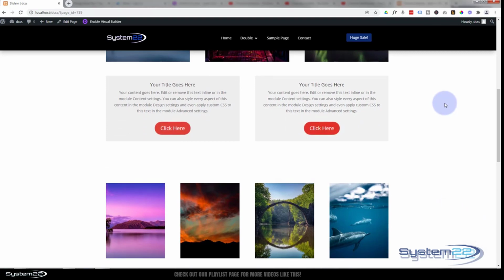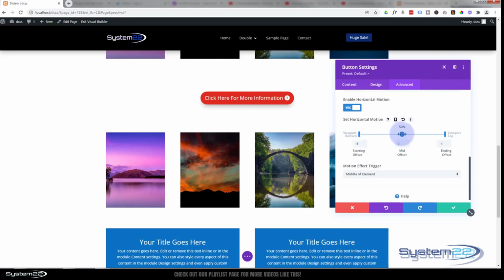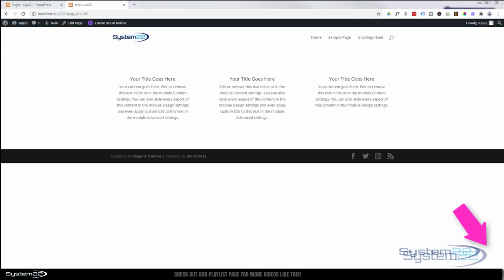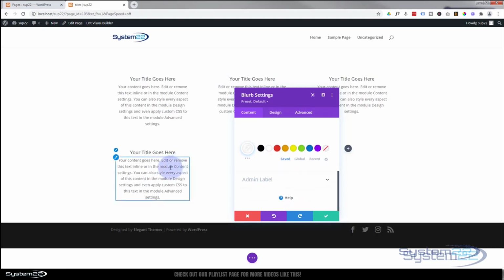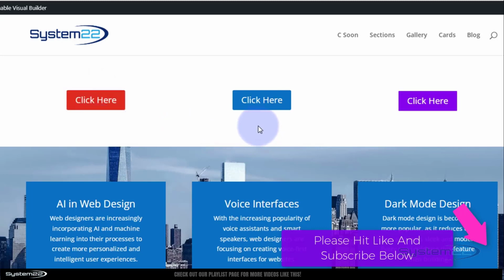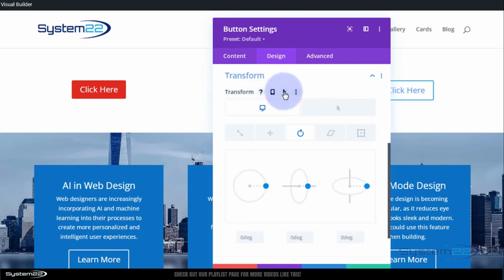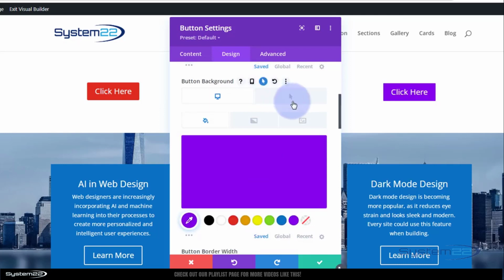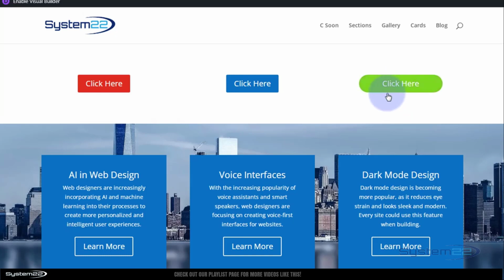Divi Theme Hidden Features Image and Button Effects with no coding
Welcome to our amazing YouTube video, "Divi Theme Unleashed: Experience the Magic of Hidden Image and Button Effects - No Coding Required!" Get ready for an incredible adventure as we explore the mind-blowing capabilities of Divi Theme, making web design easier and more exciting than ever before. Brace yourself for a journey that will unlock the hidden secrets behind stunning image and button effects, all achievable without any coding skills!

With Divi Theme's magical powers, you're about to enter a world of limitless creativity and interactivity for your website. Say goodbye to the complexities of coding and say hello to a universe of endless possibilities. We'll be right by your side, guiding you step-by-step as we reveal how to effortlessly unleash those hidden image and button effects that will leave your audience in awe.

This video is perfect for both seasoned web designers and beginners alike. We'll show you how to create jaw-dropping effects with just a few simple clicks. So get ready to embark on this enchanting journey with us and witness firsthand the true magic of Divi Theme. Don't miss out on this chance to elevate your website and take your design skills to new heights. Get ready to experience the pure magic of Divi Theme's hidden image and button effects - and the best part? No coding required!

CHAPTERS

00:00 Introduction
00:24 Sticky Scroll Button
08:16 Text To Image On Hover
16:16 Button Spin
21:34 Button Grow With Shadow
24:02 Button Expand And Shape Change

v=ZAO2MH0dQtk&list=PLqabIl8dx2wo8rcs-fkk5tnBDyHthjiLw

v=rNhjGUsnC3E&list=PLqabIl8dx2wq6ySkW_gPjiPrufojD4la9